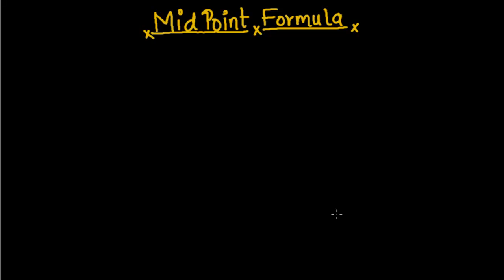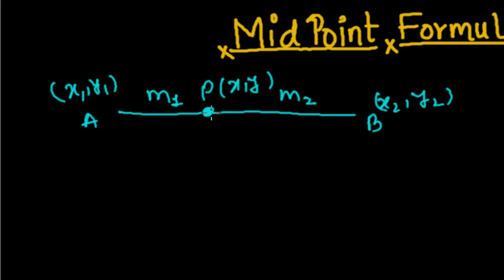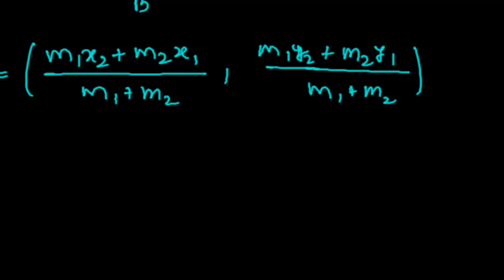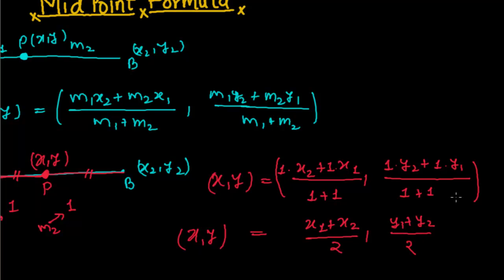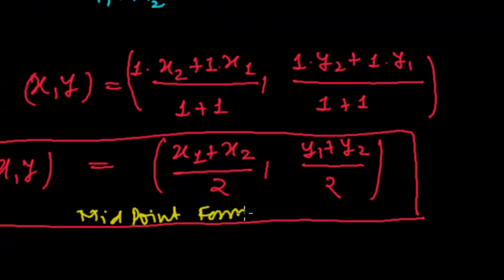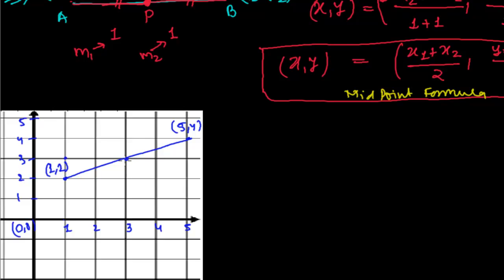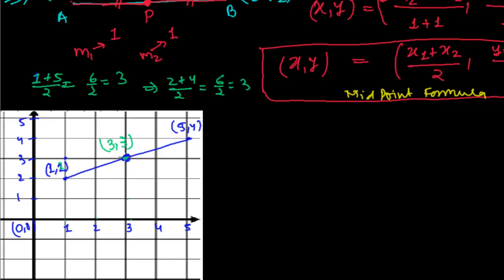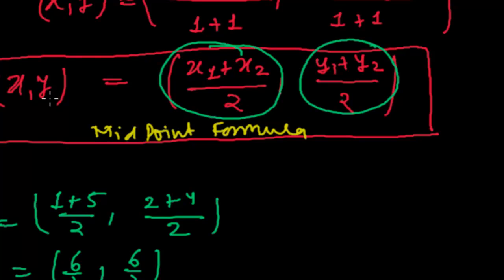Midpoint Formula Coordinate Geometry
- Midpoint Formula of Coordinate Geometry is very important formula for calculating the problems of coordinate geometry easily.
Mid point formula is a special case of the section formula. When the ratio of section is 1:1 then that formula becomes the Mid point Formula.
Midpoint formula of coordinate geometry is given by
(X,Y)= {(x1 +x2)/2  , (y1 +y2)/2 }.
By using Midpoint formula we can calculate the exact mid position of any line or object if we are given the coordinates of the two end points.

Mid point formula of coordinate geometry is simple and easy to remember too.
I hope you understand and remember the mid point formula of coordinate geometry.